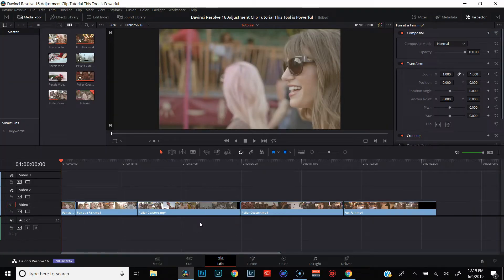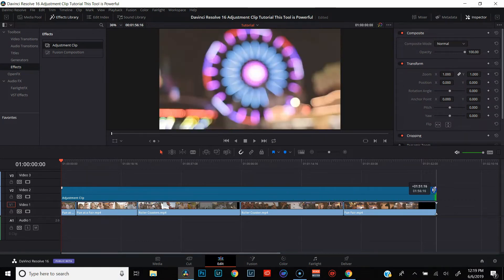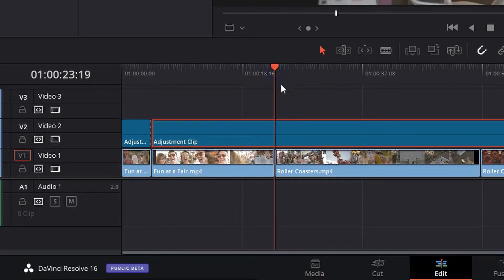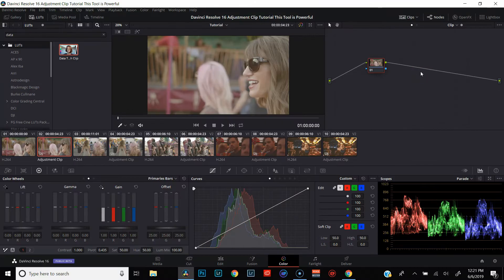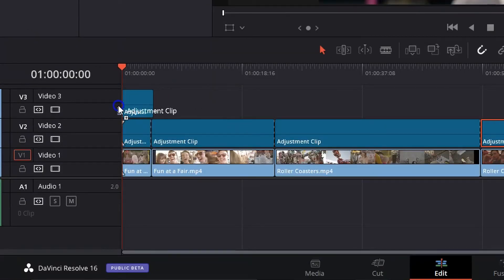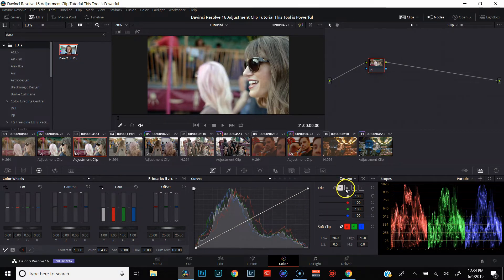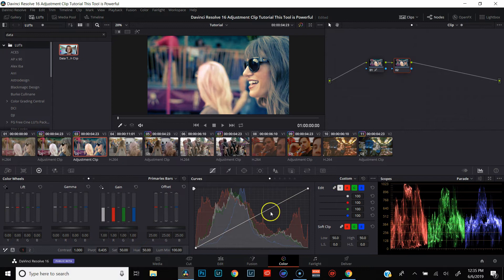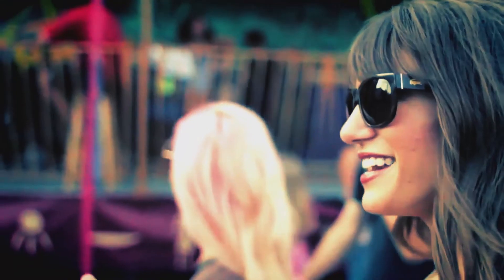Davinci Resolve Adjustment Clip Tutorial: This Tool is POWERFUL!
The Davinci Resolve 16 adjustment clip feature is an amazing tool that can be used to add effects and color grades to video clips in Davinci Resolve 16. In this video, I'll show you how to do fast color grading in Davinci Resolve 16 using an adjustment clip.